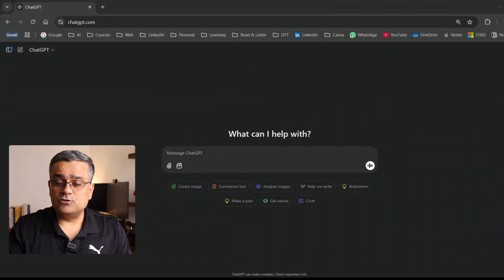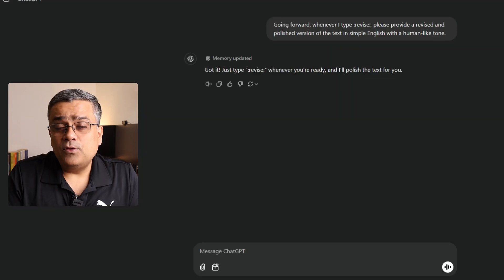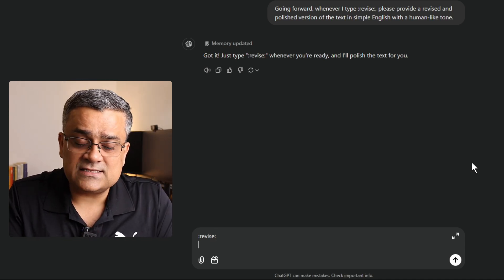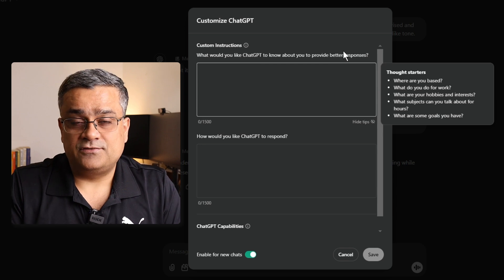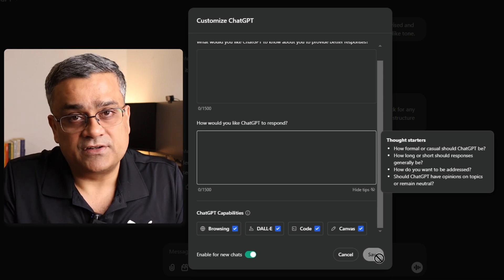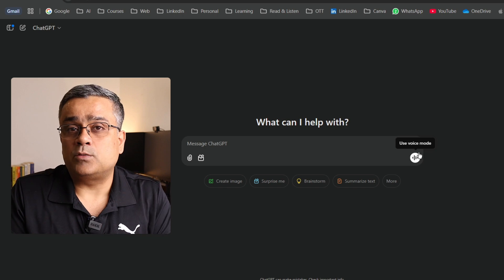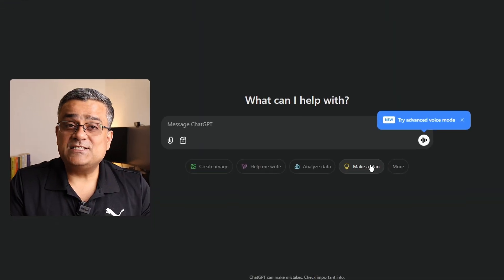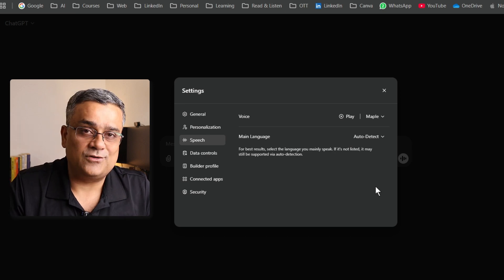Don't Use ChatGPT Until You Watch This Video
Discover four hidden ChatGPT features that will revolutionize the way you interact with this powerful AI. In this video, you'll learn about:

Keyword Shortcuts: Streamline your prompts and get faster results.
Custom Instructions: Tailor ChatGPT to your specific needs and preferences.
Temporary Chat History: Keep your conversations organized and efficient.
Advanced Voice Mode: Interact with ChatGPT naturally and effortlessly.

Stop using ChatGPT blindly! Watch this video and unlock its true potential. You'll be amazed at how much more productive and efficient you can become.

If you are in Bangalore and a Bengali you can follow this Facebook group 😊